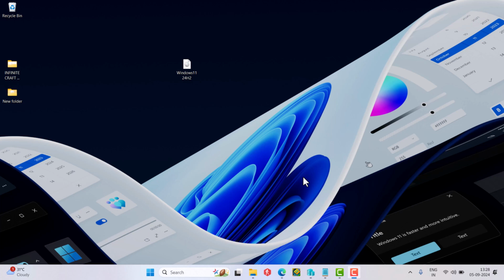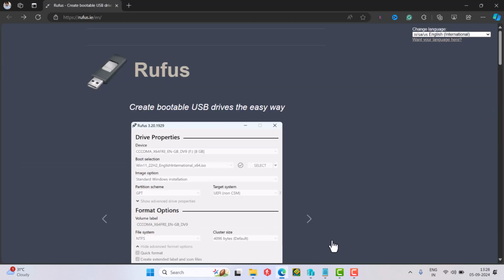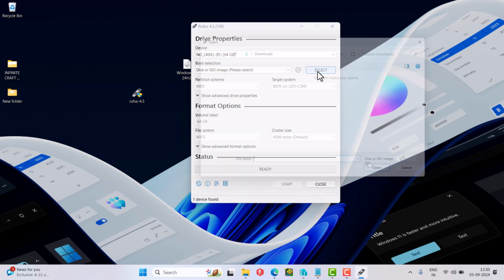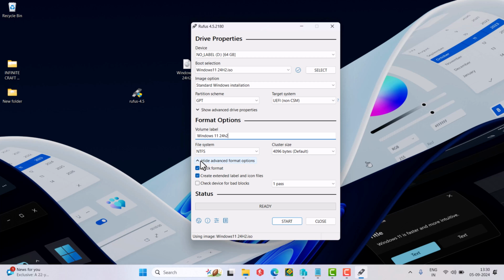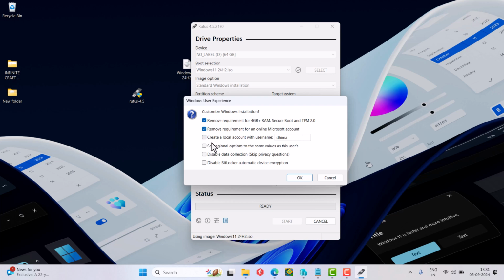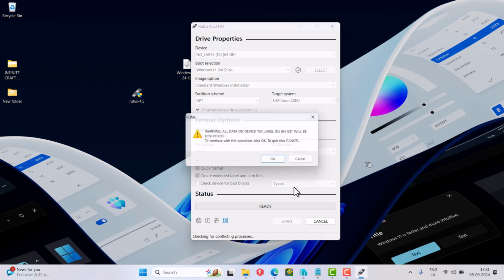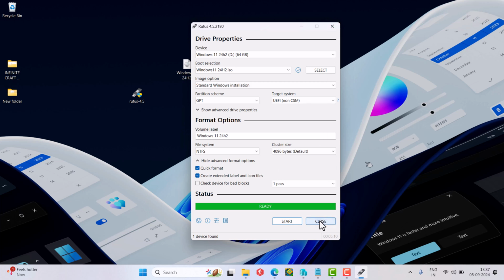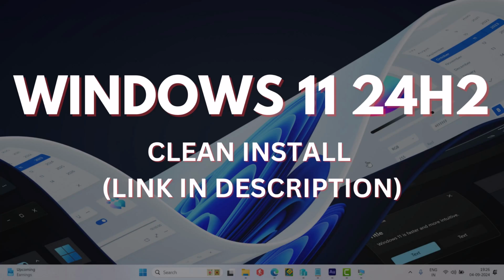Windows 11 24H2: How to Create Bootable USB Using ISO File (Rufus)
In this video, I'm going to show you how to create Windows 11 24H2 Bootable USB or Pendrive using ISO File with the help of rufus

RECOMMENDED DOWNLOADS